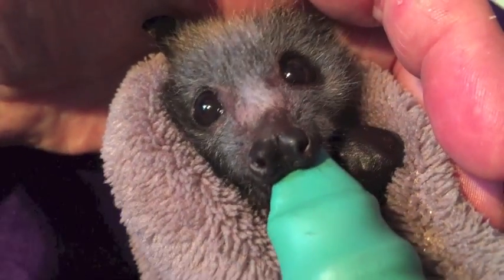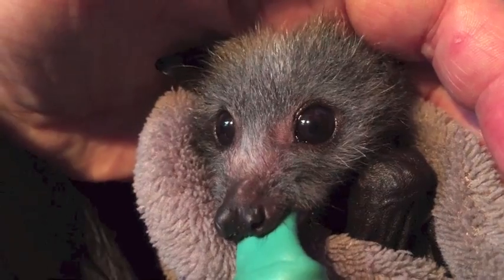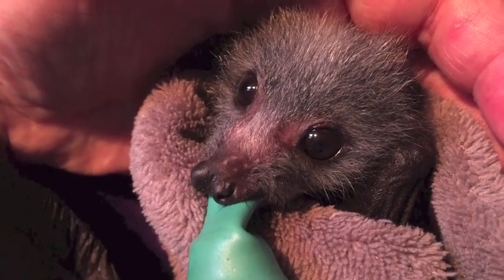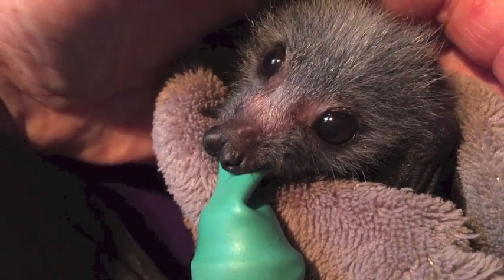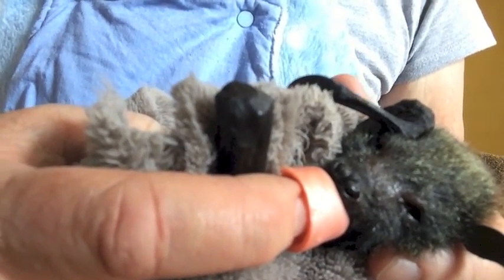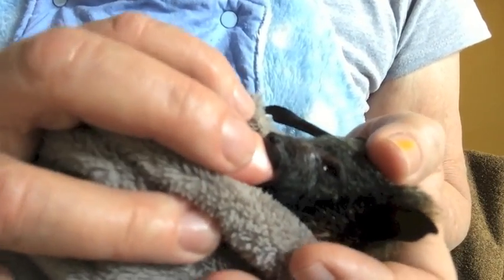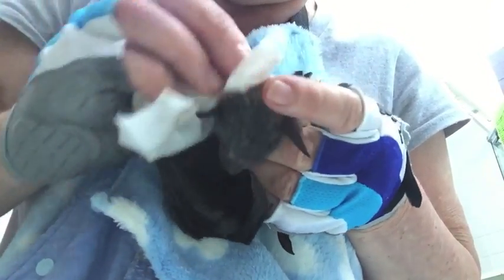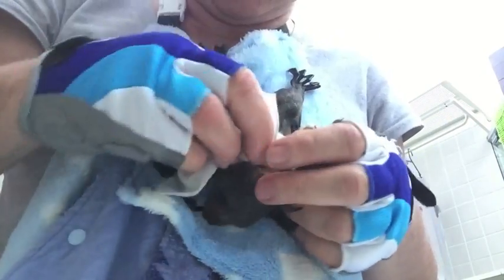Orphan Flying-Foxes: bright eyes and dull eyes.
If you have a baby with big bright alert eyes you know they're quite well physically.
But generally they come into care with a significant level of dehydration.  Their eyes are dull, a bit glazed or tacky looking, or flat and dry.  And they look a little squinty.
Sometimes, like in the last clip, Miss Megabytie is physically well but she's sad, and this reflects in the eyes as well.  Her eyes are big and bright, but somehow less alert.  She has lost her mum and since she was an older baby when she came into care, she knows I'm not her mum and this is not how her life is meant to be.  She had about a week of grieving before she adapted to life in care.